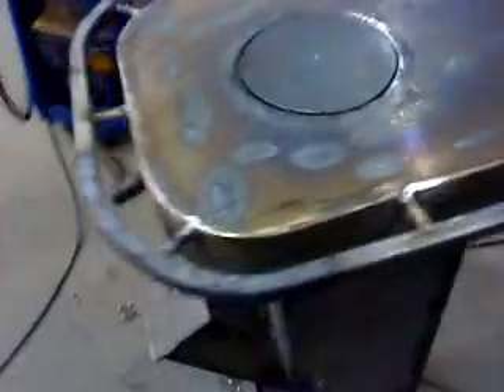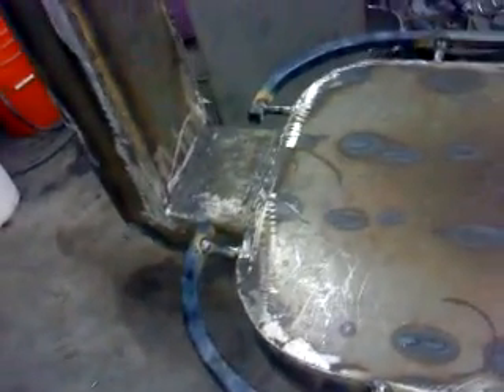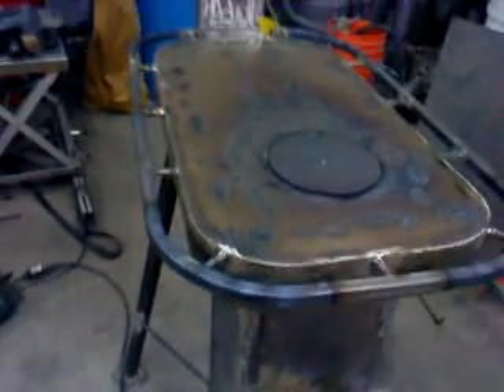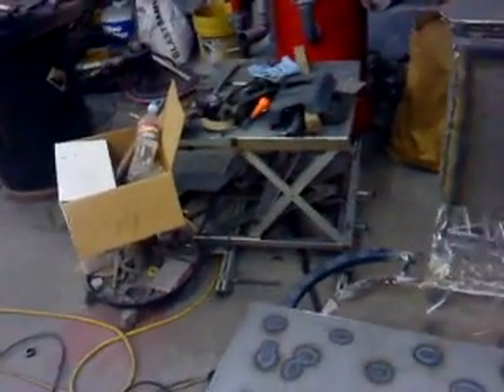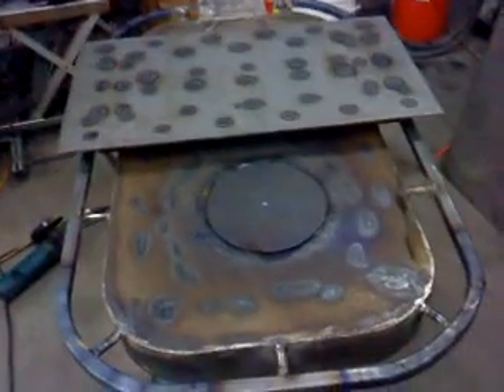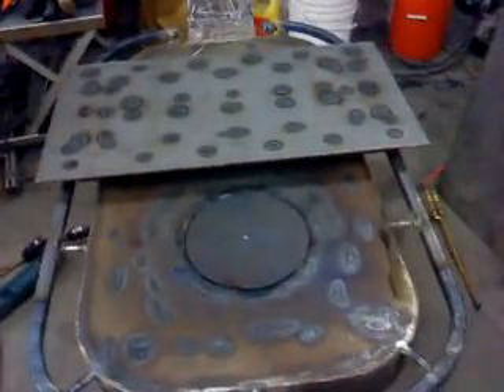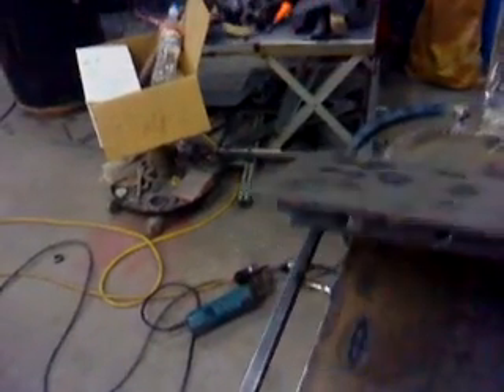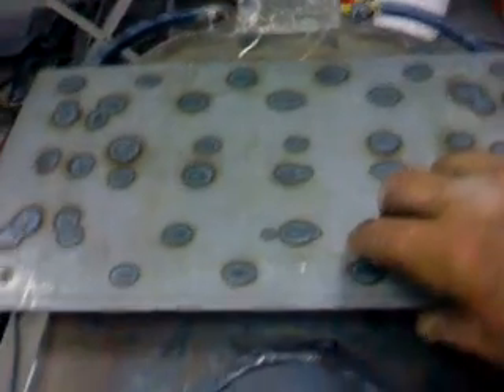rocket stove special with cooking top #8